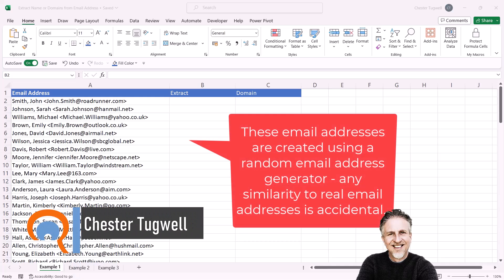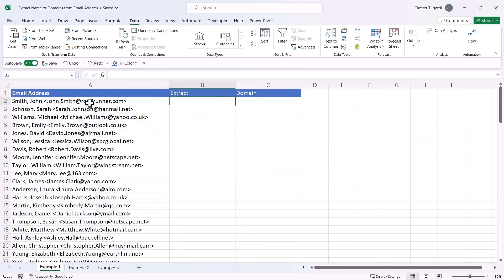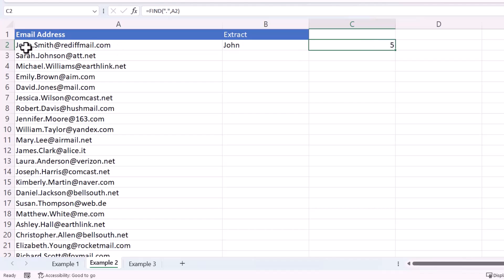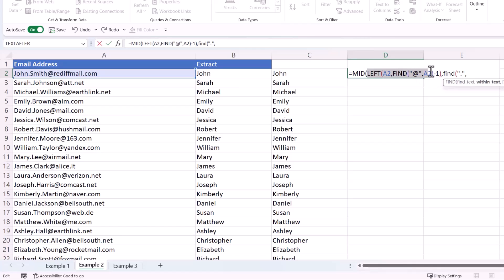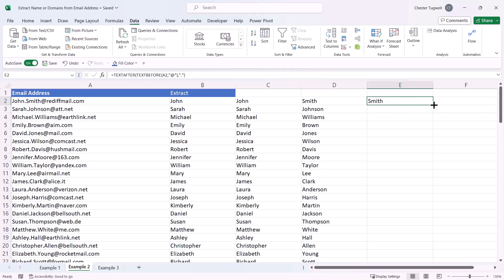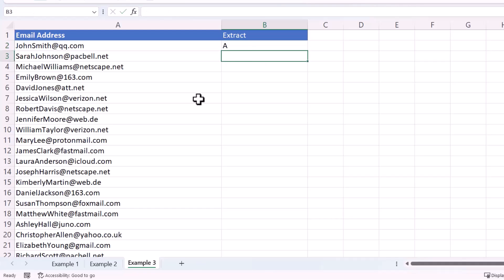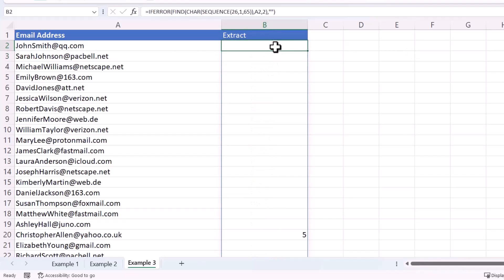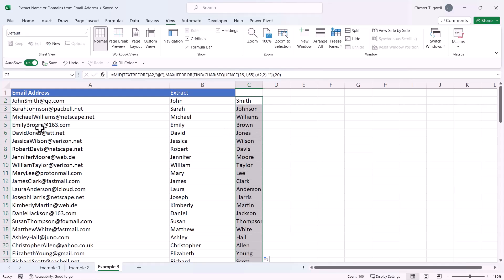Extract Name, Domain or Email Address From Column in Excel | Formula and Flash Fill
Welcome to my comprehensive Excel data extraction tutorial! In this video, we'll delve deep into the world of data manipulation, showing you how to extract names, email addresses, and domains from your Excel spreadsheets. Whether you're a novice or an experienced Excel user, you'll find this tutorial packed with practical insights and real-world examples. By the end of this video, you'll be equipped with a versatile set of Excel functions and formulas to efficiently extract, clean, and transform your data. Whether you're managing a small spreadsheet or working with extensive datasets, these techniques will boost your productivity.

00:00 Introduction
00:34 Extract full name using Flash Fill
01:25 Extract email address using Flash Fill
01:52 Extract the email domain using Flash Fil
02:30 Extract first name using LEFT & FIND functions
03:55 Extract first name using TEXTBEFORE function
04:23 Extract last name using LEFT, MID and FIND functions
05:57 Extract last name using TEXTBEFORE & TEXTAFTER functions
06:33 Return full name and replace period with save using the SUBSTITUTE functions
08:18 Exract first name based on the position of the 2nd capital letter using CHAR, SEQUENCE, & IFERROR functions
11:39 Extract last name based on the position of the 2nd capital letter